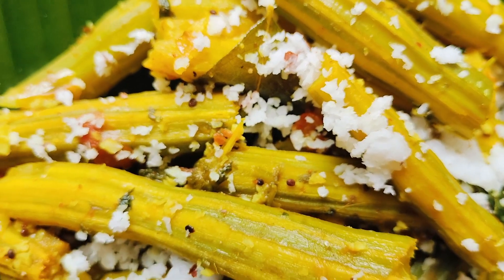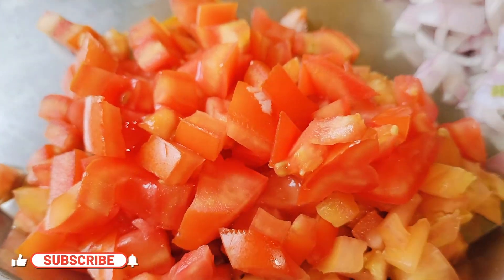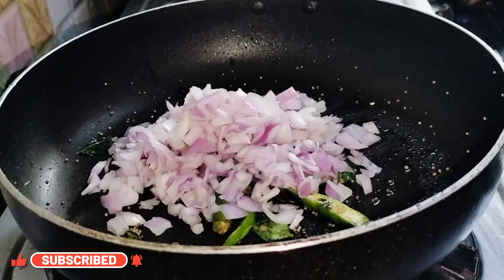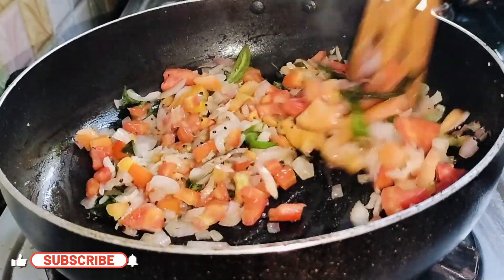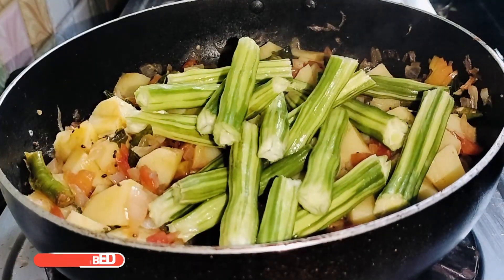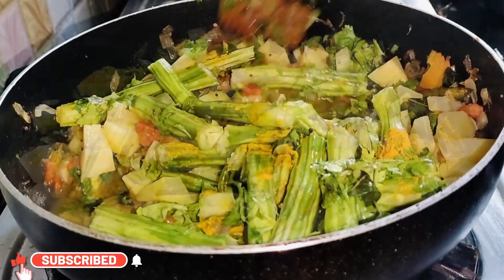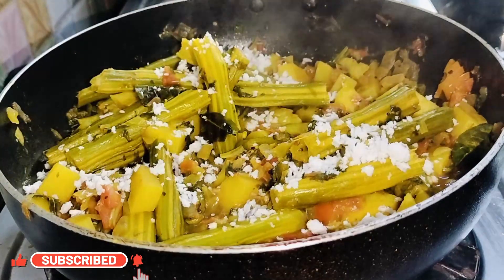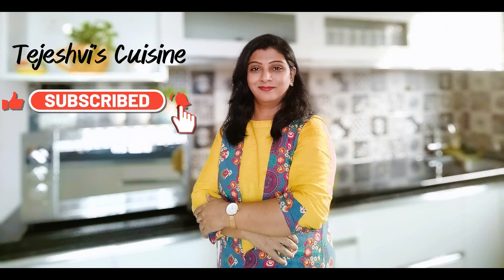Goan Drumstick Sukke | Mhaskachya Sangachi Bhaji | Healthy & Nutritious Drumstick Recipe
Learn how to make Goan Drumstick Shukkha, a traditional and flavorful dish made with drumsticks, mustard seeds, curry leaves, and a blend of spices.

Delicious Easy Quick Drumstick Curry। सहजल की सब्जी आसान विधि से बनाने के सारे राज। mulakkada curry|